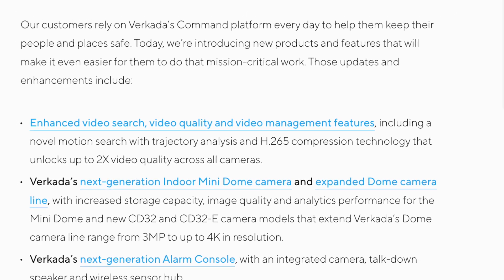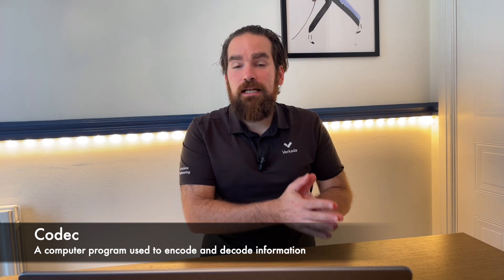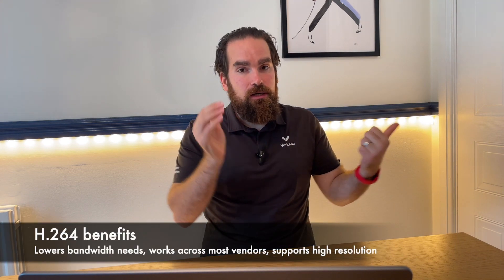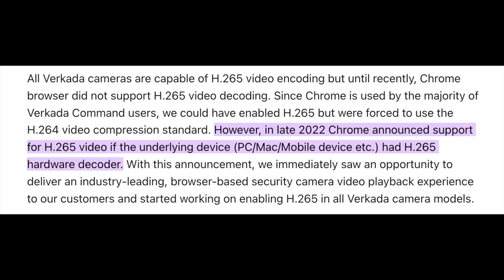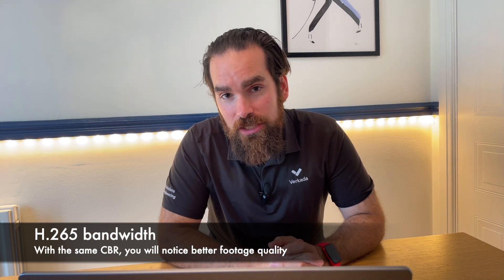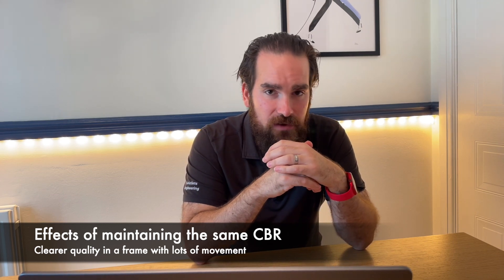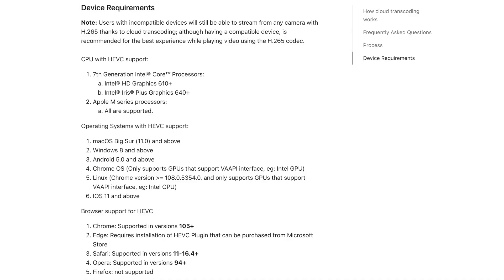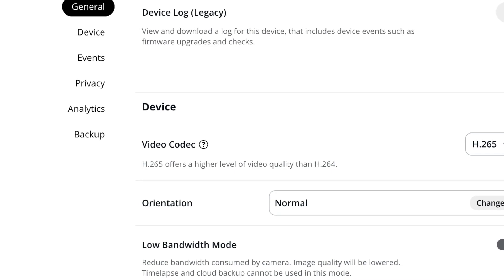Verkada - H.265 codec benefits & caveats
Recently, the Verkada camera fleet got upgraded with H.265 support. But what is it, and what benefits does it bring? I will be taking a step back, explaining what a codec is, the improvements H.265 brings (as compared to its predecessor, H.264), and a couple of caveats one should be aware when turning it on.

00:00 - What is a codec
01:00 - Coded benefits
02:05 - H.264 video codec
03:40 - Why is H.264 the most popular codec?
04:10 - Verkada support for H.265
05:10 - H.265 benefits
06:10 - H.265 on the same bitrate as H.264
07:55 - H.265 caveats
08:40 - Cloud transcoding
10:00 - Summary

🗒️ Verkada H.265:

➡️ A codec is a computer software used to encode information (such as images, videos, audio); most of them are geared towards compressing the size, in order to transmit the information and store it more efficiently

➡️ H.264 is the word's most used codec, from BluRay disks to streaming platforms like Netflix, Prime and YouTube; it requires a low bitrate to transmit high resolution images, and has a high degree of vendor compatibility

➡️ H.265 improves on its predecessor's algorithms, achieving the same quality with 25-50% less bandwidth; it makes not only digital zoom clearer, but handles busy areas extremely well

➡️ Although more efficient, H.265 has more limited vendor support (Chrome just started supporting it in autumn 2022) and requires higher computational power locally, in order to decode (older machines won't be able to view it)

➡️ All the Verkada cameras support H.265, anyone can just turn it on in the Settings menu; devices that don't support H.265 will be helped automatically by the Verkada cloud (via Transcoding)

➡️ H.265 caveats: Local Streaming won't function if Transcoding is used; RTSP is still sent directly from the camera, make sure your collector supports it